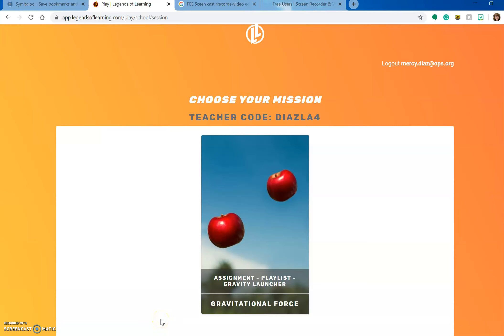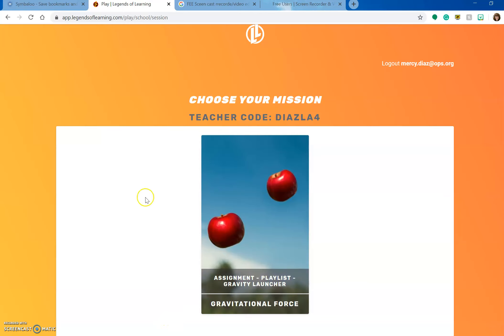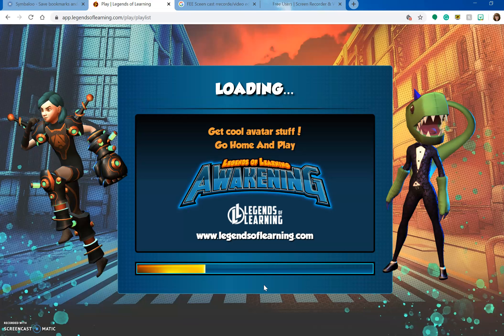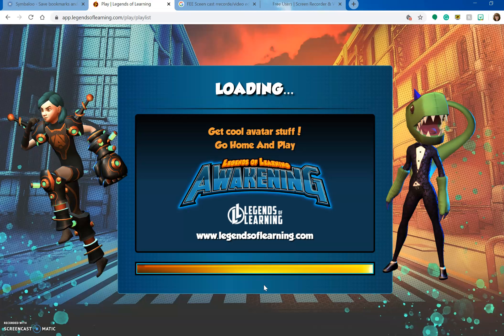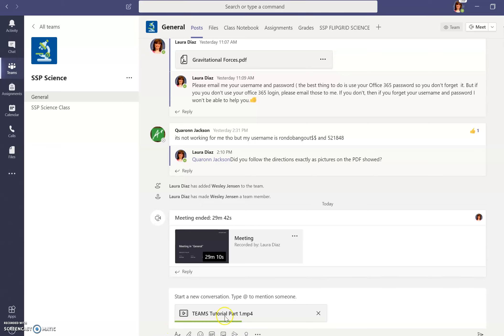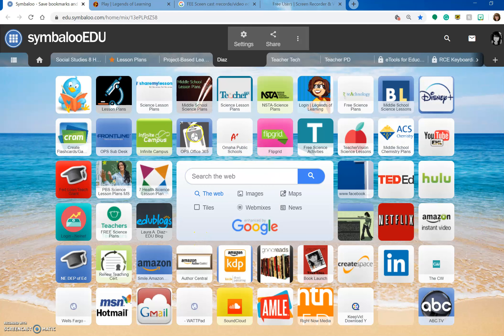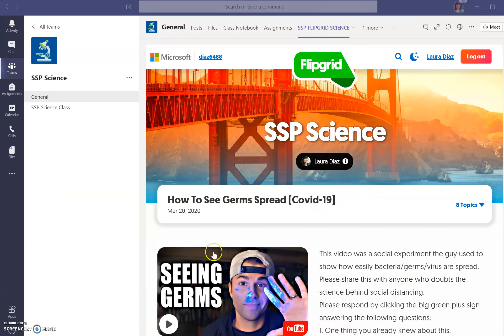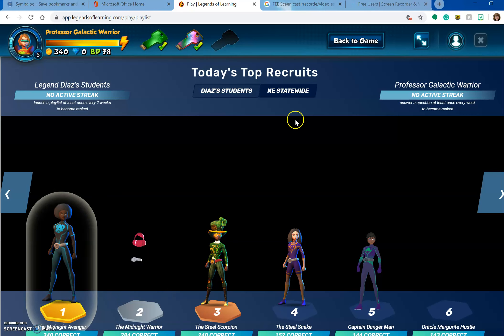SSP Wrap -Up of TEAMS Student Tutorial